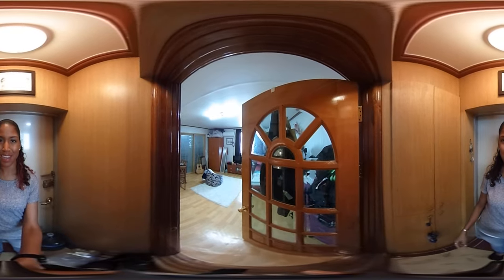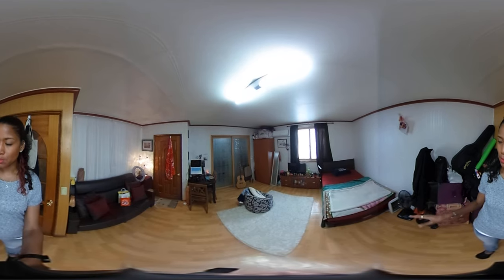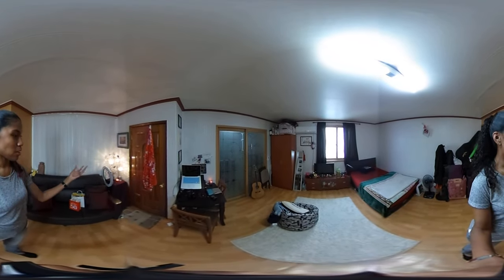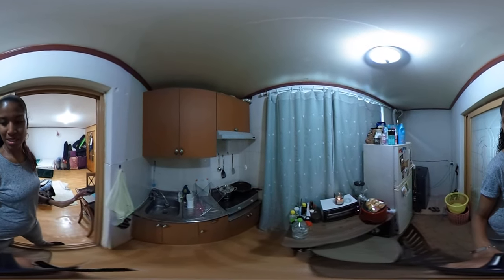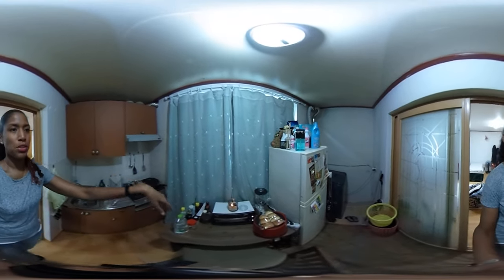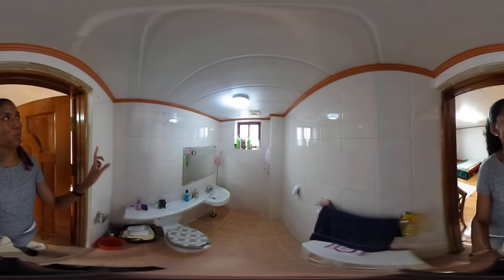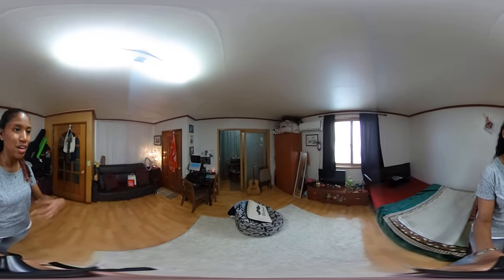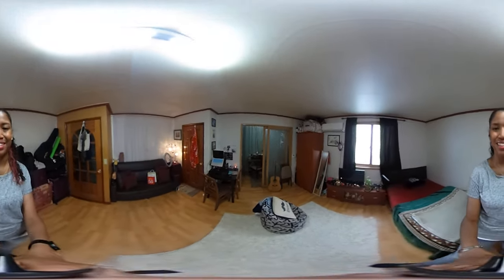... in Korea: 360 Degree Video | Korean Apartment Tour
MY FIRST 360 DEGREE VIDEO!!

Here is a tour of my apartment in South Korea. Most schools will provide a one room apartment or a studio style apartment. Here is a video of the apartment that my school provided me.

This is my first 360 video so I am still learning how to edit it and add music and other effects. I tried to add music to this video but it didn't work. It will take some time for me to figure all of that out.

This video was filmed with the RICOH THETA S. Unfortunately the quality of 360 videos are still not the best.

**TRAVEL VLOGS**

**FOLLOW ME**

Periscope: @msblackoreanlady